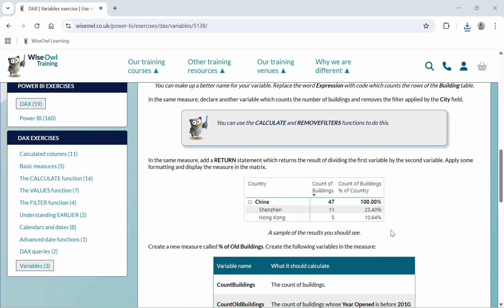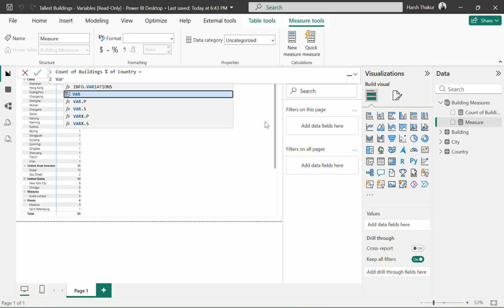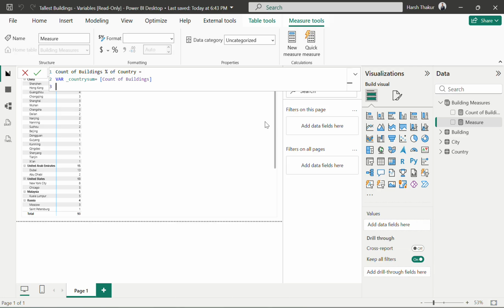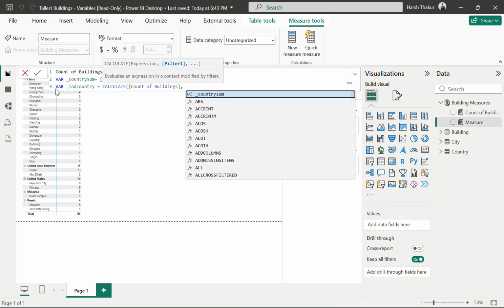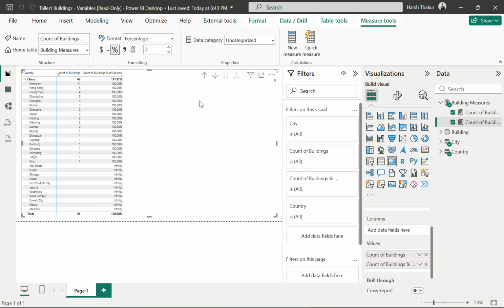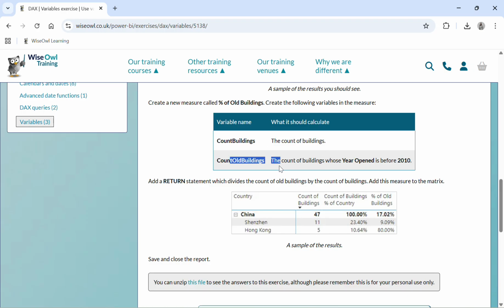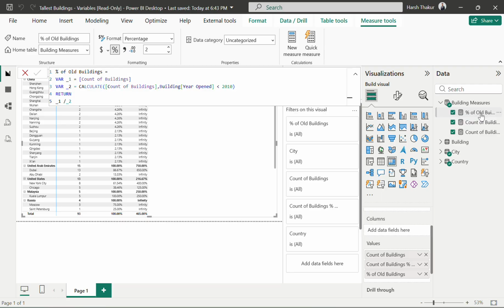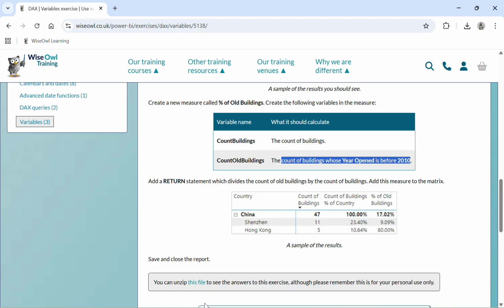Using VARIABLES in DAX measures in Power BI to break a long formula into separate steps.